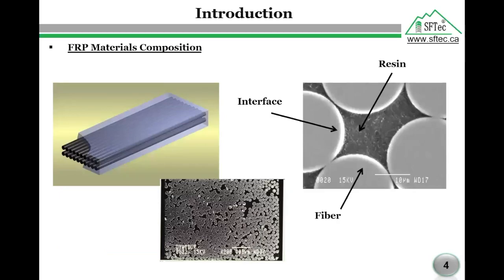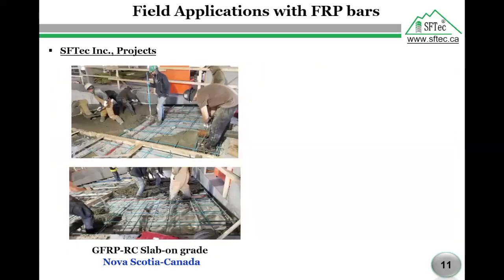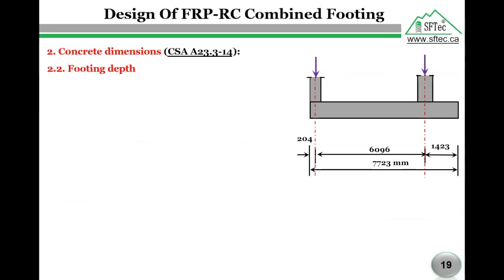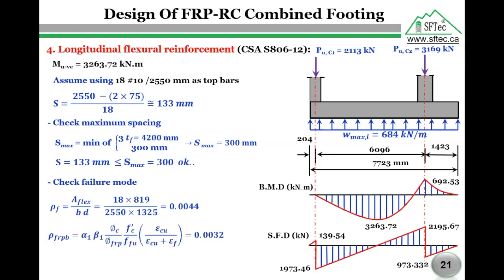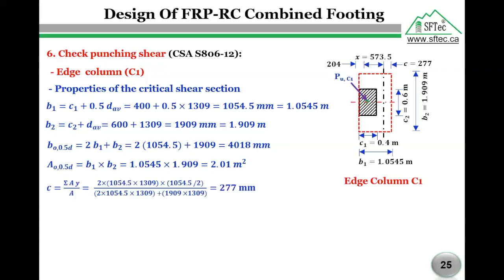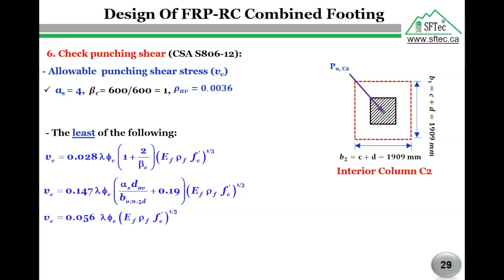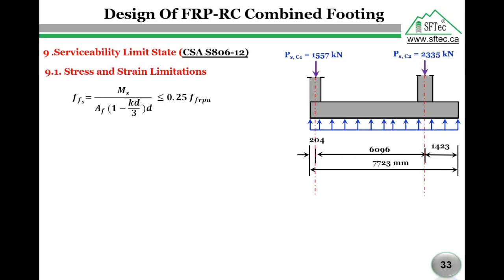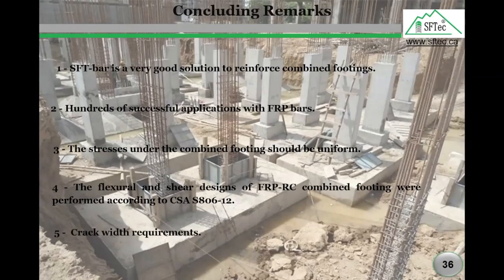Webinar #4 - Design of Combined Footings Using FRP Bars Webinar | SFTec Inc.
This webinar focuses on:
1- Introduction to different types of footings.
2- Existing field applications using FRP bars in North America.
3- Design philosophy of isolated footings.
4- Numerical design example on isolated footings under eccentric loading with glass FRP bars according to the Canadian standards.
Canadian design codes, CAN/CSA-S806-12 and CAN/CSA A23.3-14, philosophy will be specifically emphasized.

Who should attend:
Structural and civil engineers. formworkers, ICF installers, precast manufacturers, architects, general contractors, rebar installers are all welcome.

About Dr. Ahmed Salama:
Dr. Salama is a structural design expert at SFTec Inc, Montreal, Canada. He received his MSc in structural engineering from Cairo University, Egypt and his PhD from the University of Sherbrooke, QC, Canada. During his Ph.D. studies, Salama tested full-scale edge slab-column connections which extracted from a prototype of GFRP-RC flat-plate parking structure. These tests aimed at simulating the real case of such connections, quantifying the behavior and strength of such connections and finally introducing new design formula for the FRP design standards in Canada and USA, ACI440.1R-15 and CSA S806-12. Salama also contributed in the CSA certification tests of different FRP materials for FRP manufactures in Canada, USA, Germany and China under the supervision of Prof. Brahim Benmokrane at Sherbrooke university.

About SFTec:
SFTec Inc. (Canada) is a wholly owned subsidiary of Shandong Safety Industries Co., Ltd. (SFTec), a professional entrepreneurial industry in the business of the composite rebar, located in Tai’an, Shandong China. After several years of steady growth, SFTec became the leader in the field of the FRP rebar industry in China. SFTec’s FRP products are exported to North and South America, Europe, Asia, MENA region and Australia.